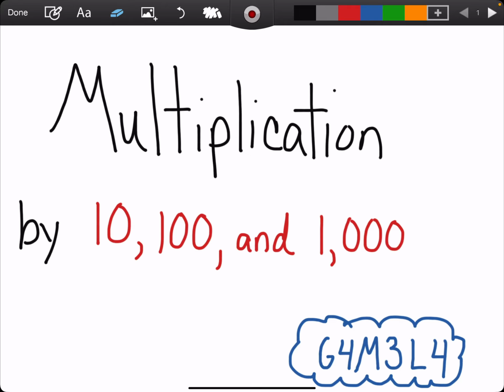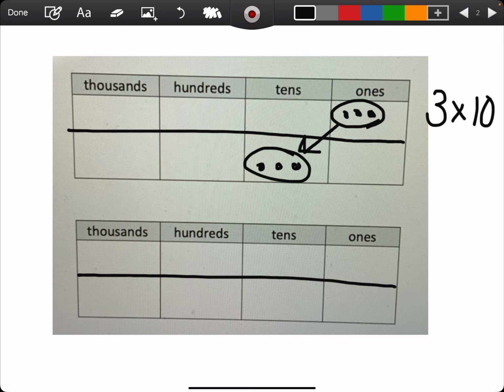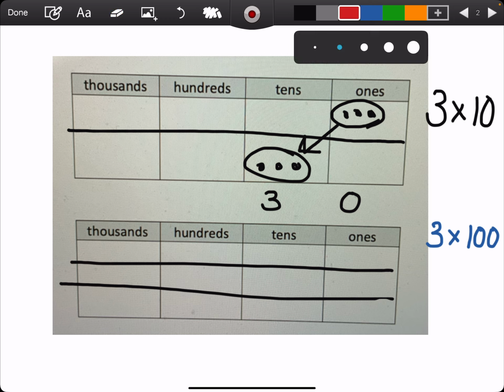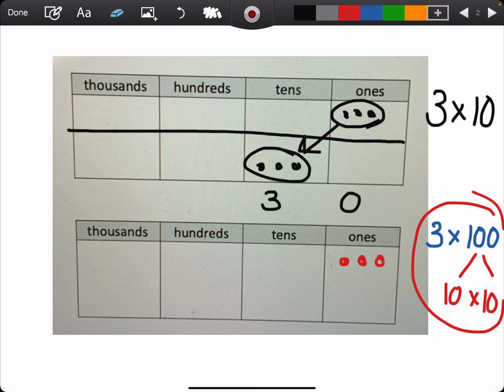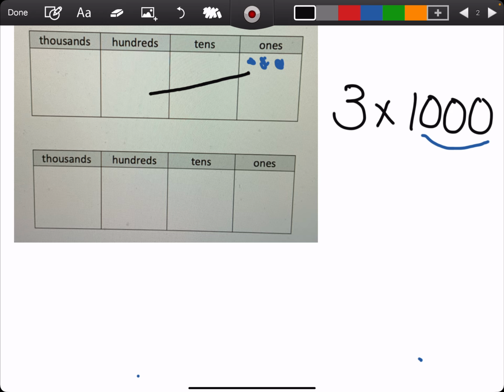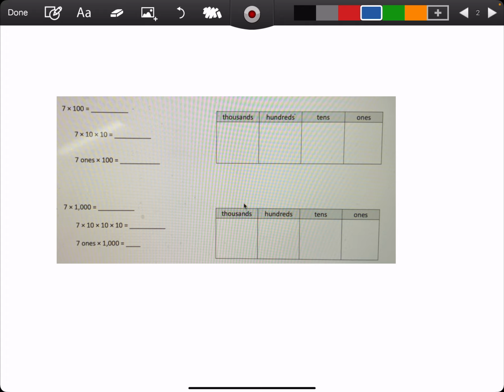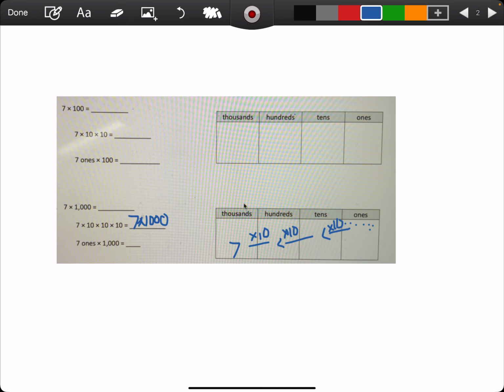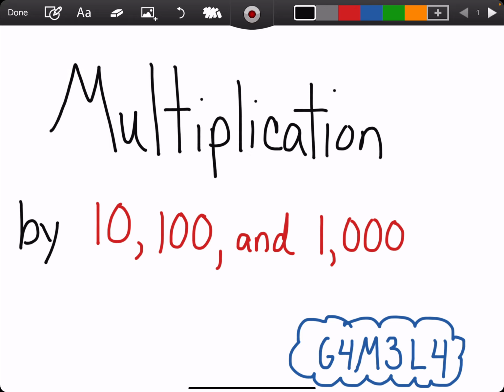Eureka Grade 4 Module 3 Lesson 4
Multiplying by 10, 1000, and 1000 and how this looks on a place value chart.